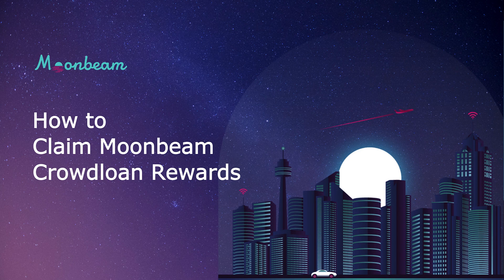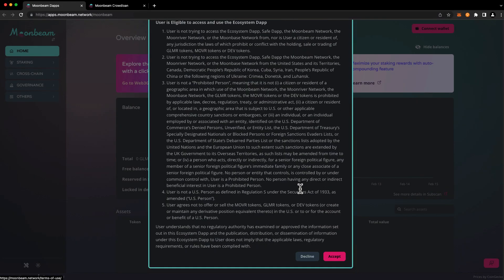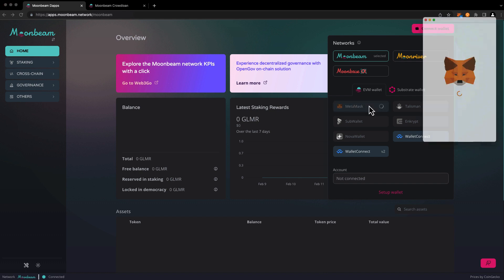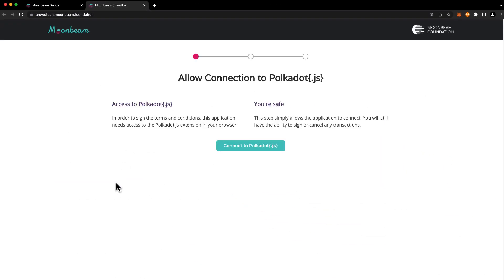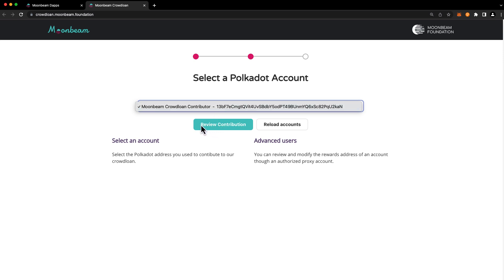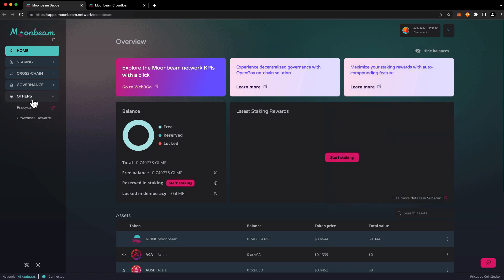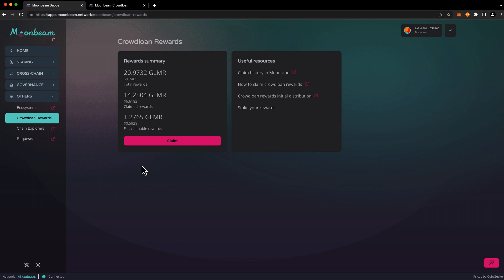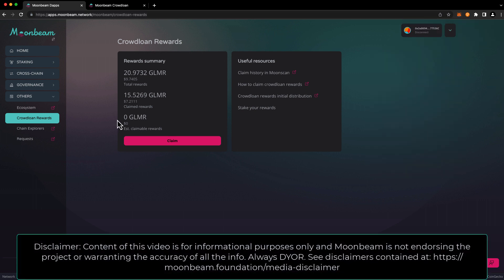How to Claim Moonbeam Crowdloan Rewards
In this video, we will show you the process of claiming your Moonbeam crowdloan rewards using the dApp Note: The steps described in this video are applicable only for individuals who participated in the Moonbeam Crowdloan in November 2021.

You need to have MetaMask installed.